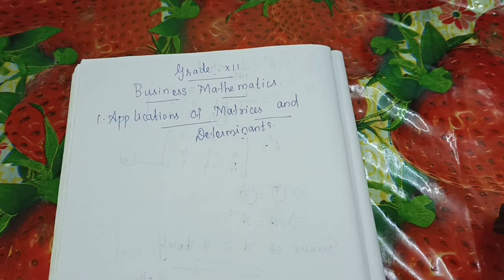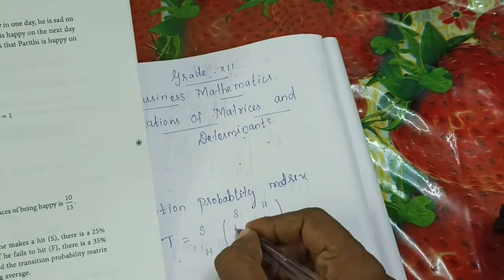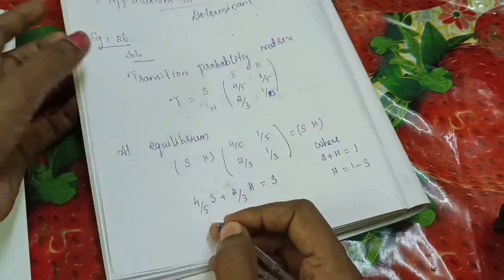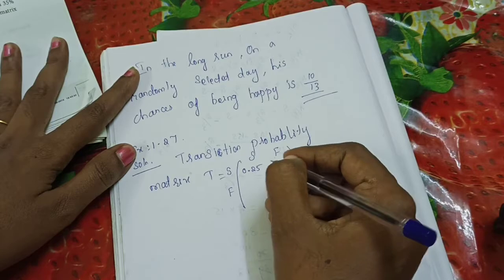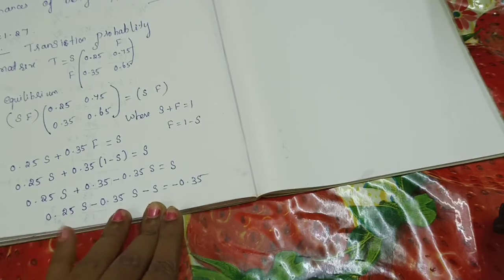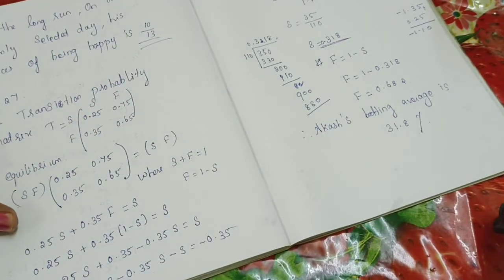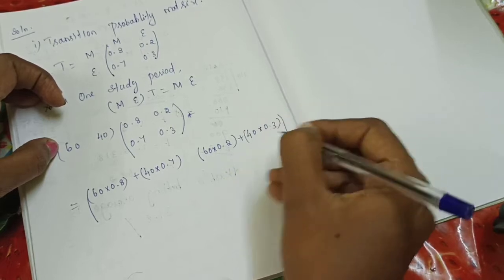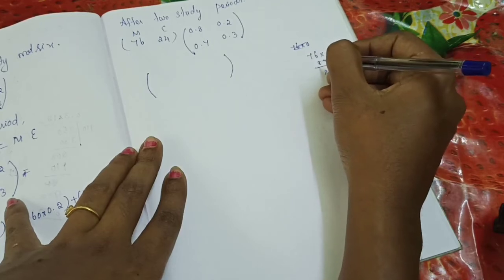Grade-XII | Business Maths | (Transition of a Matrix) | 28-05-2021 | 10.10 Am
Grade-XII Bussiness Maths(Transition of a Matrix)